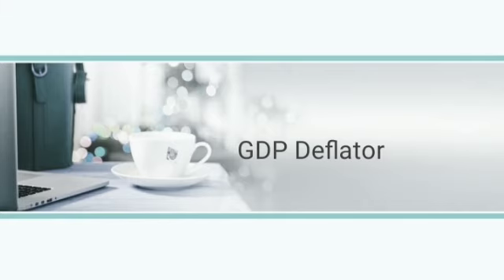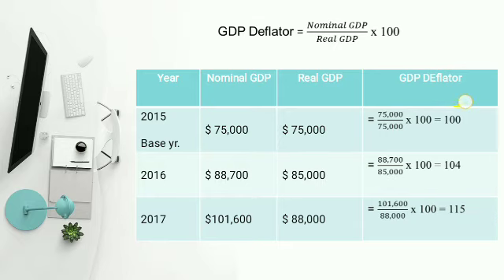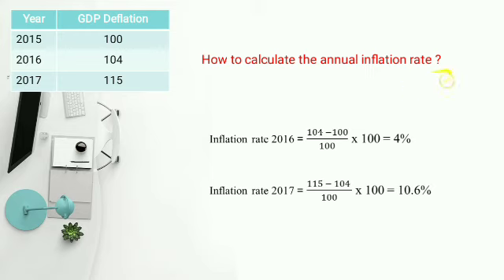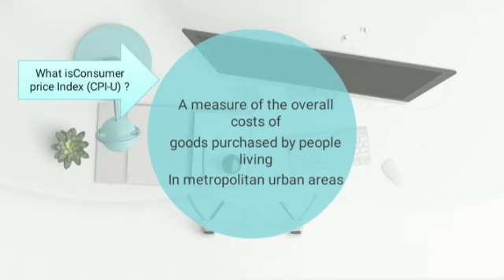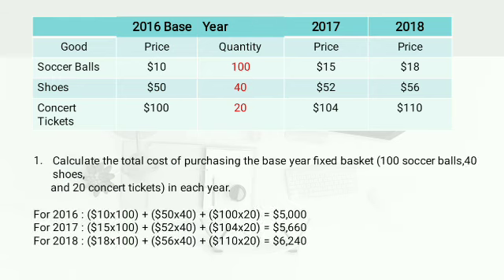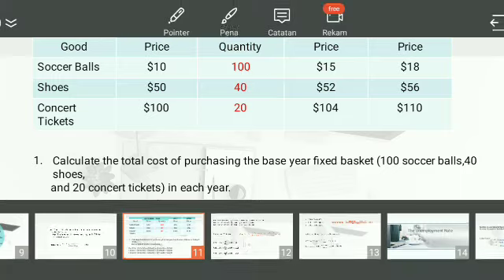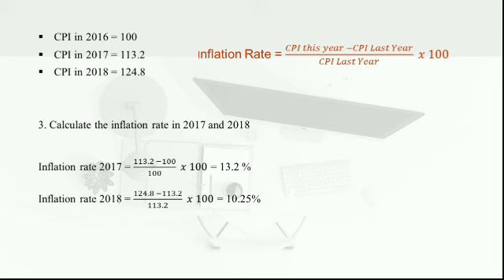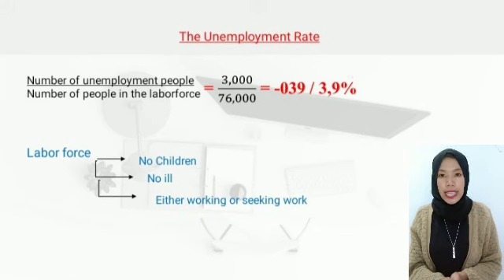Macroeconomic Theory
Analyze the Measuring Calculation and analysis of GDP, CPI, GDP deflator and unemployment rate